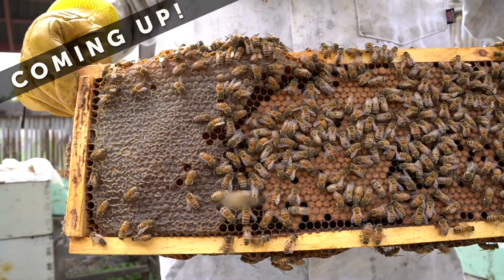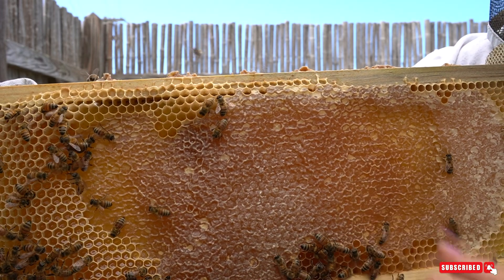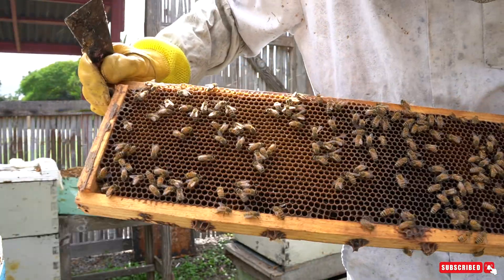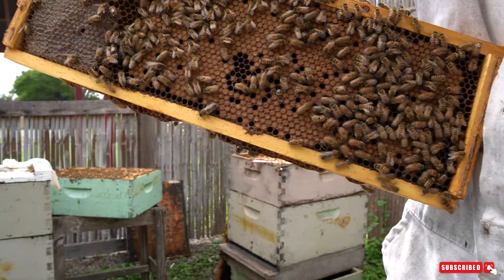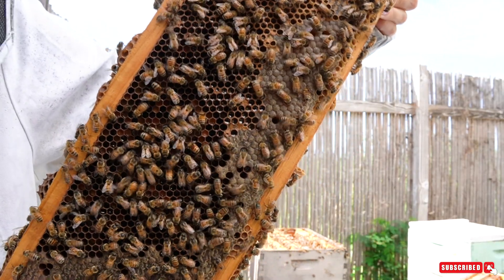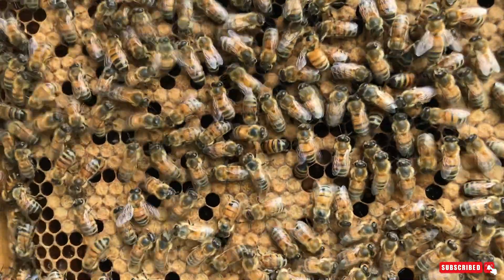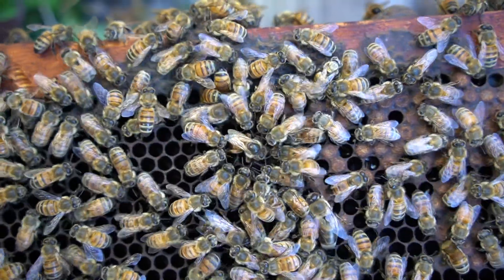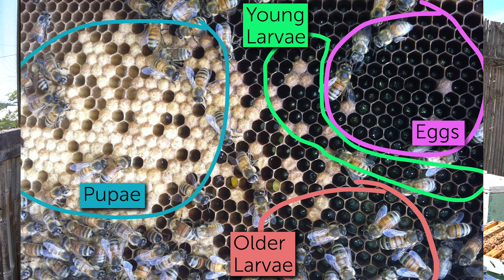BEEKEEPING 101 - HOW TO READ A FRAME of BEES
Let's read a frame of honey bees. I'll show you how to find the queen, tell the gender and age of a baby bee, spot honey and pollen and know what's under those capped cells. It's all pretty simple once you know what to look for. Don't forget to download my free ID guide to bring with you on your next inspection.

🐝 🍯  LEARN BEEKEEPING IN MY ONLINE COURSE
Monthly memberships are just $19!

⏱️TIMESTAMPS⏱️
00:00 - Intro
00:31 What is honeycomb
02:30 What is nectar
02:49 How to identify honey & nectar
03:55 Ants in the beehive
05:24 How to identify & find pupae
06:29 Watch a honey bee hatch
07:50 Drone pupae
08:44 What does pollen and bee bread look like
10:41 Watch a waggle dance
11:35 How to find honey bee eggs & queen bee

Most importantly, I talk about what the beekeeper actually DOES when inspecting a beehive!

for every student that signs up for our online beekeeping course